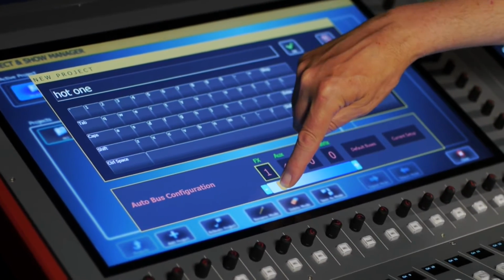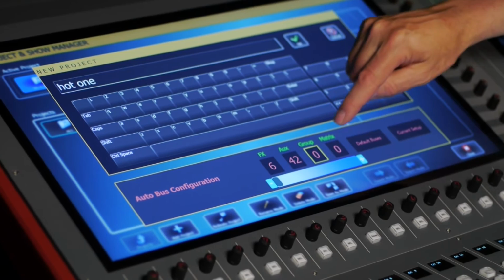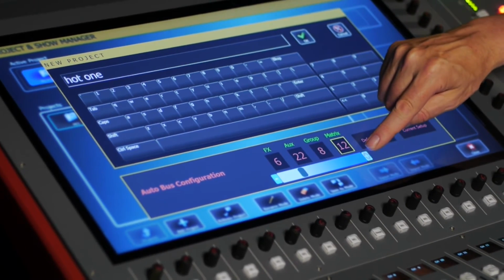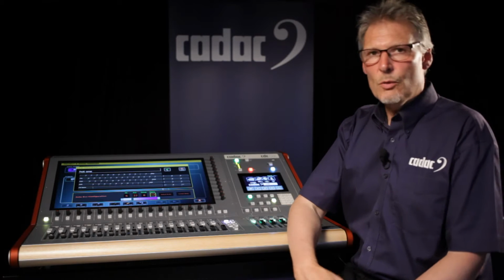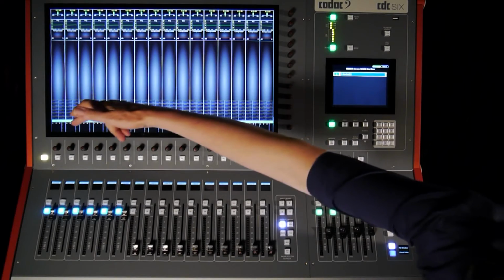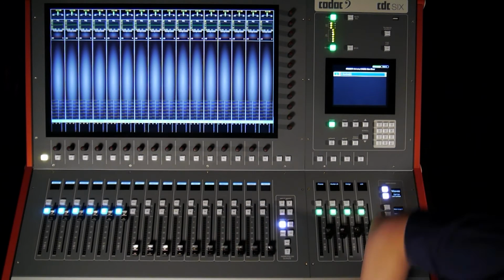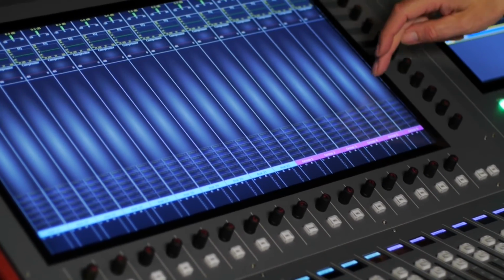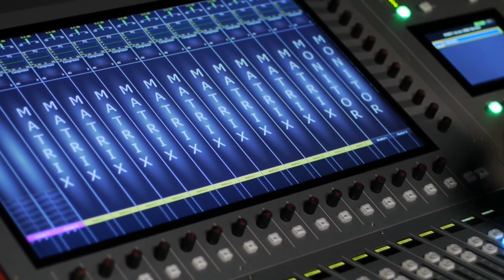Cadac CDC six: New Project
This video provides an overview on creating a new project  - or show file - on the CDC six.

Cadac, based in the UK, design and engineer digital and analogue audio mixing consoles for concert touring, theatres, worship facilities and live venues.